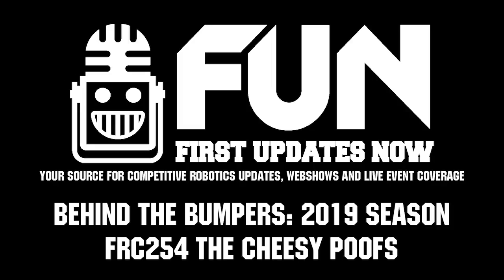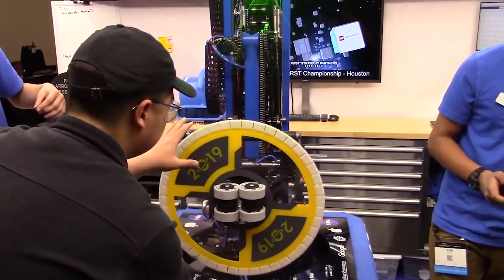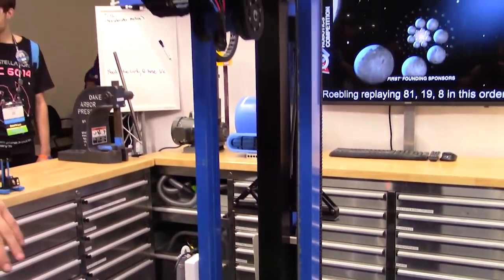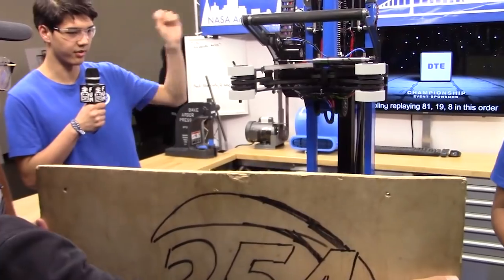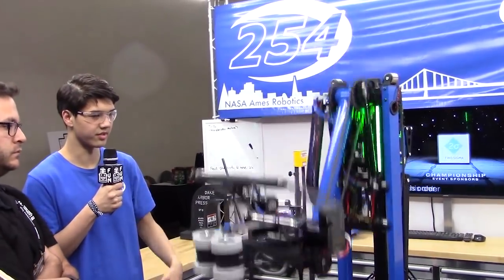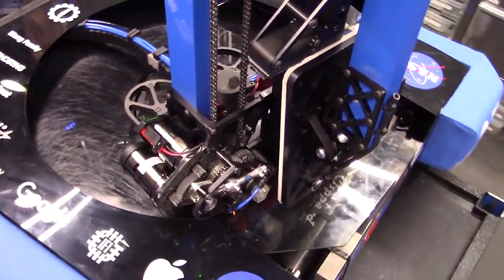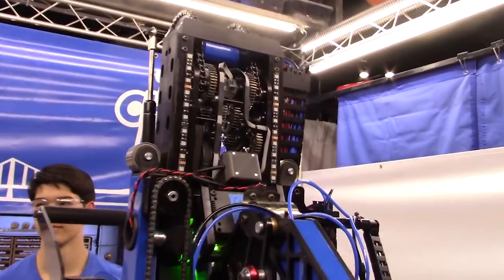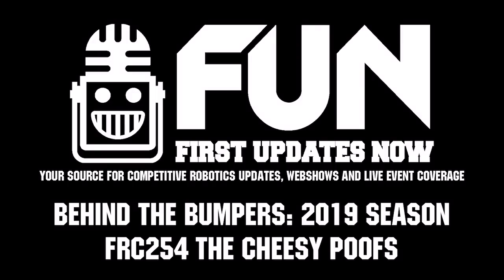Behind the Bumpers FRC 254 The Cheesy Poofs 2019 Competition Season